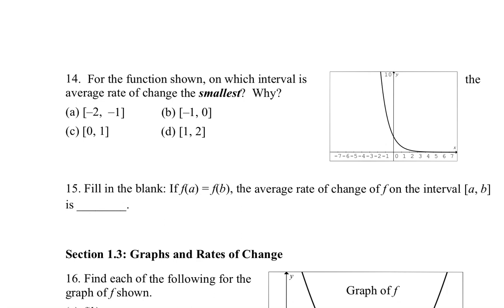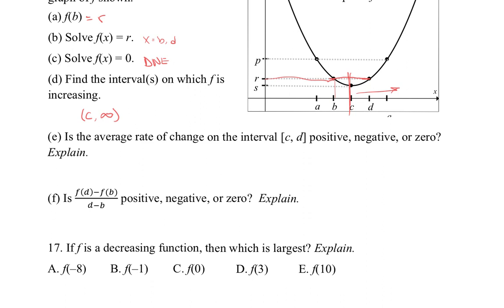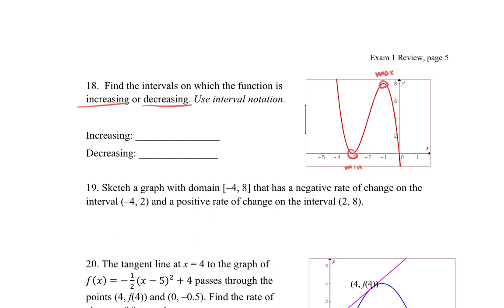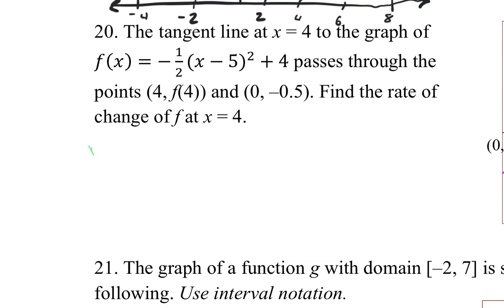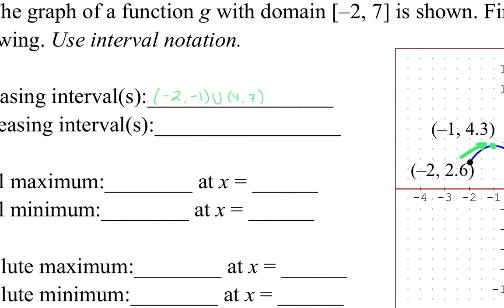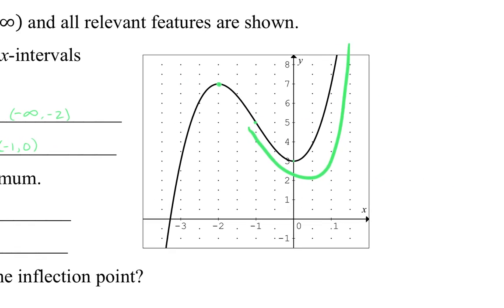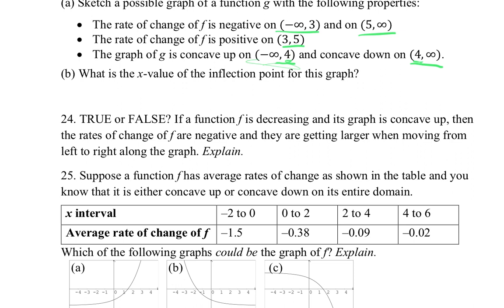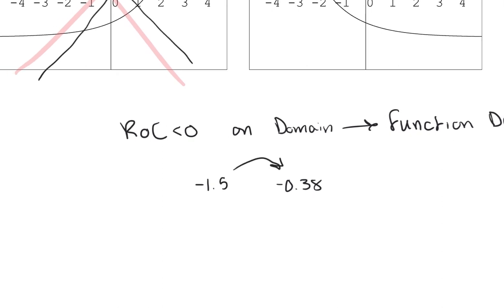1813_Ex1 Review_S24 pt 2